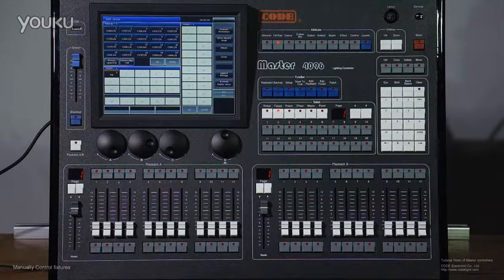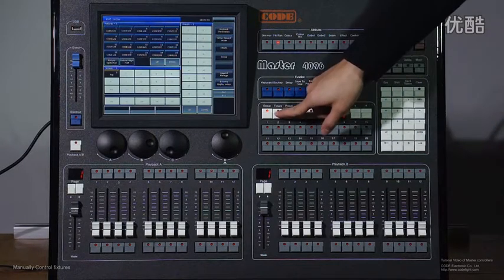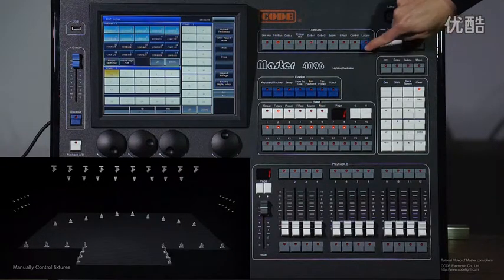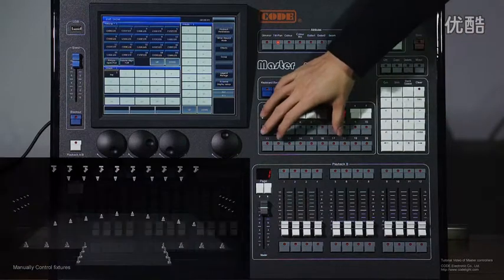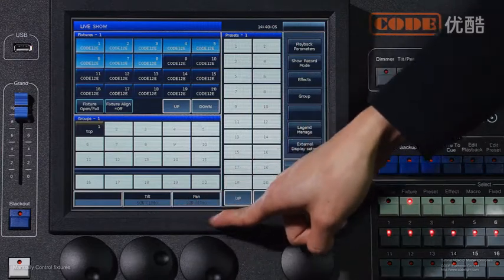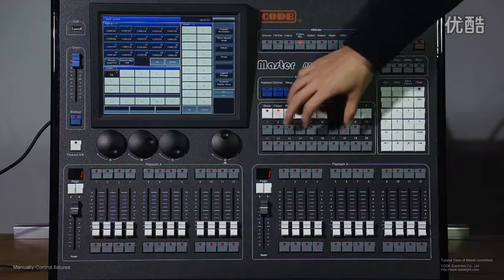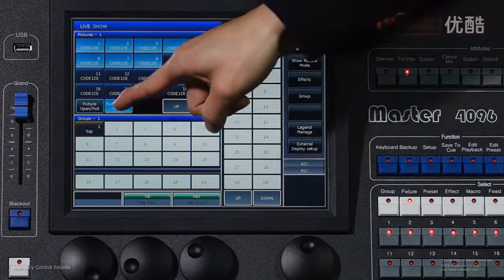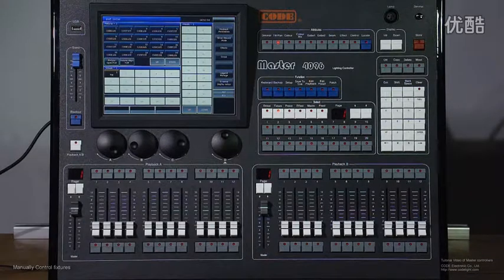5 Tutorial of CODE Master controller Manually Control fixtures 超清